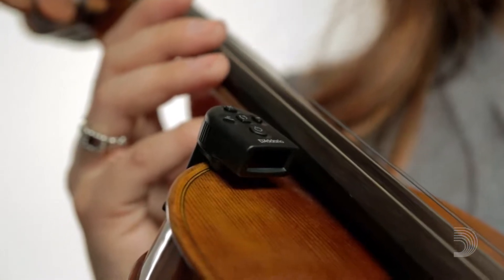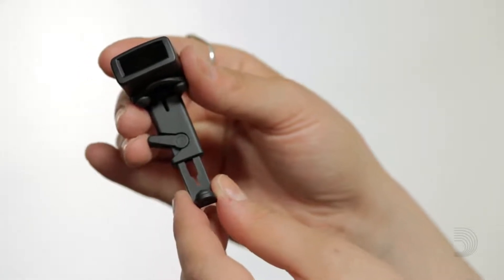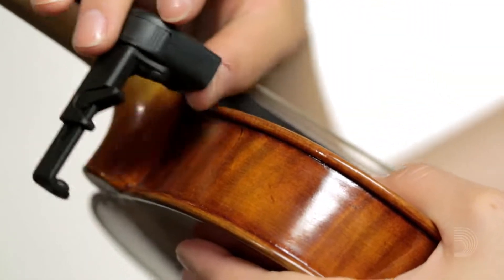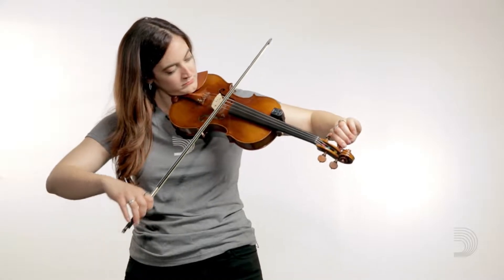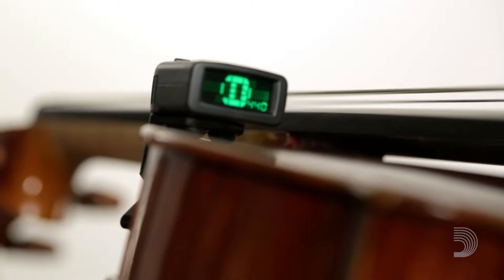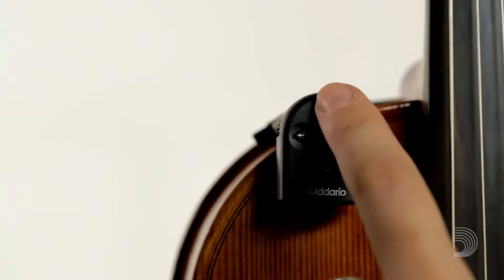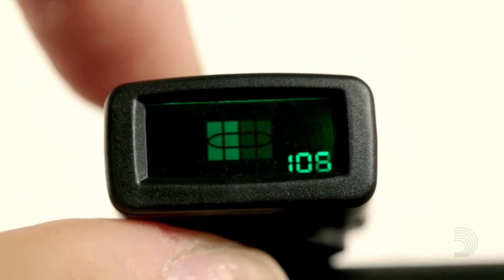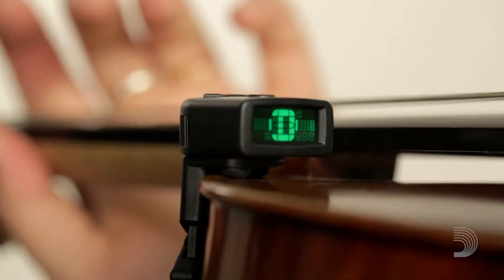The NS Micro Violin & Viola Tuner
Finally a tuner b uilt specifically for Violin and Viola! The D'Addario NS Micro tuner does an excellent job and is so small and convenient, it won't be in your way while playing. and no one will even know you have it on your instrument!